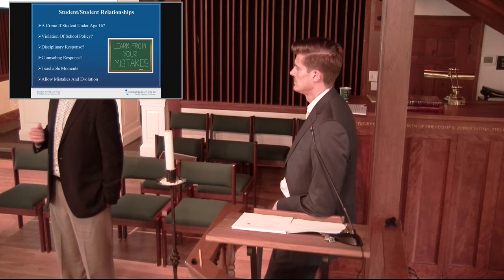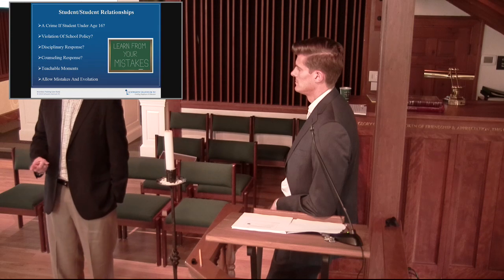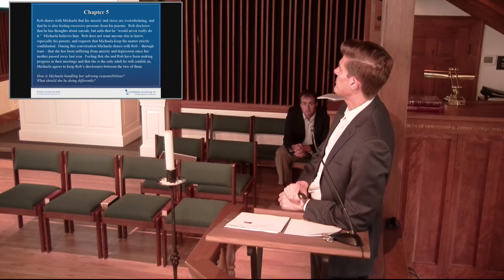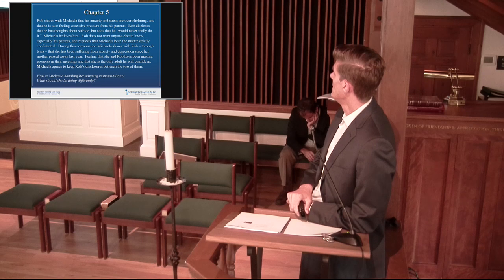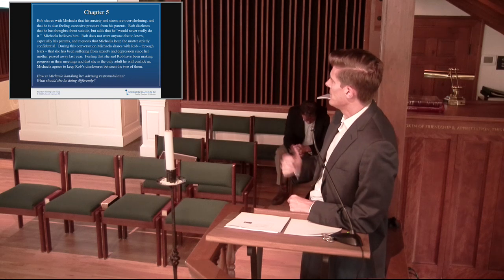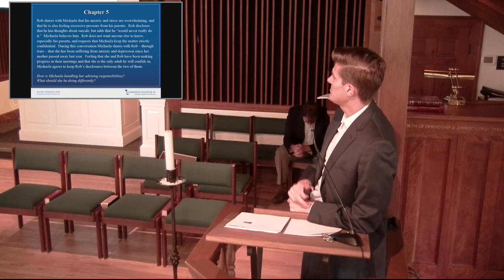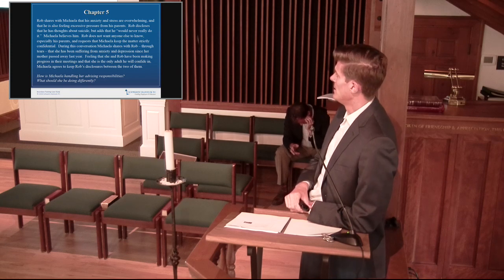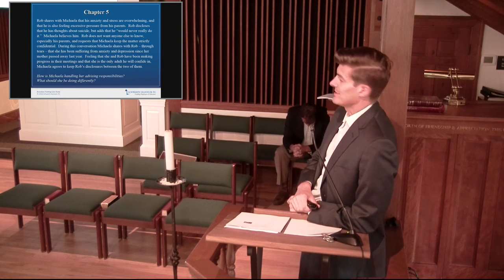Brooks School Boundaries Training 2018